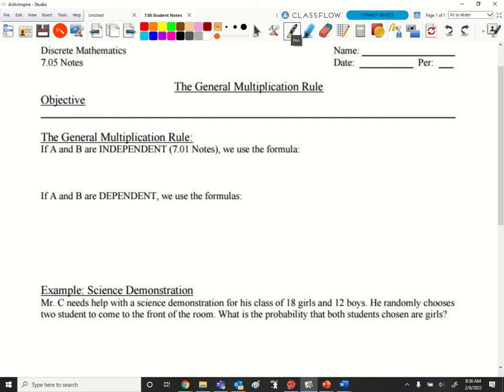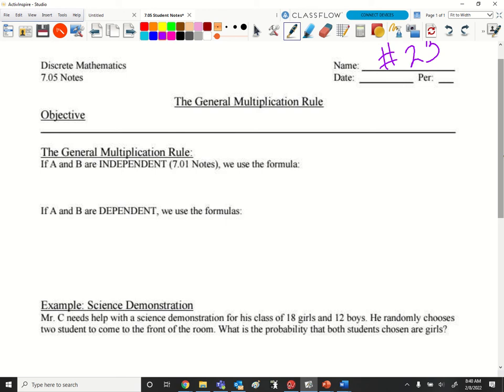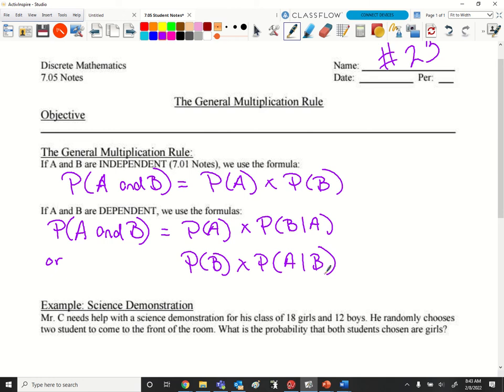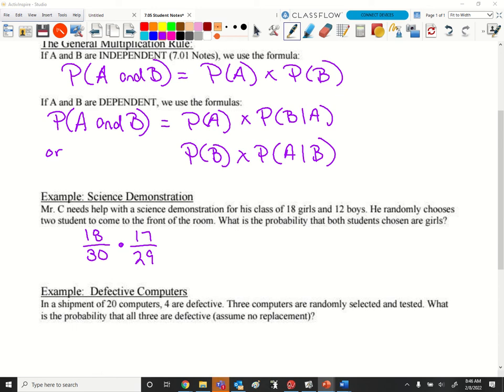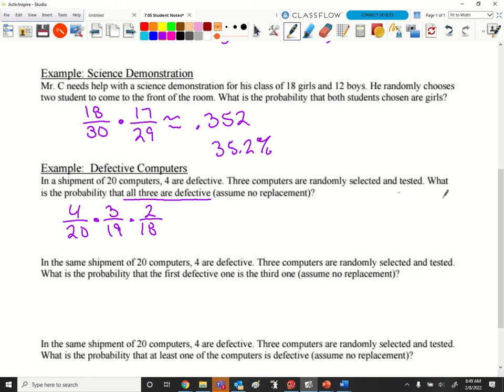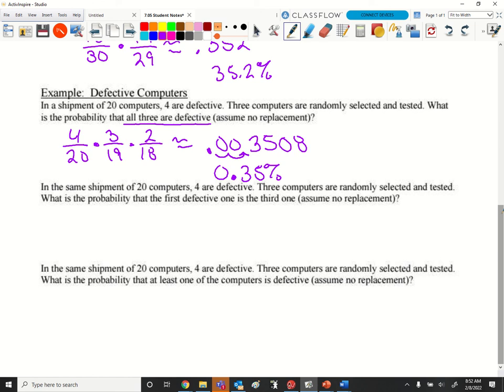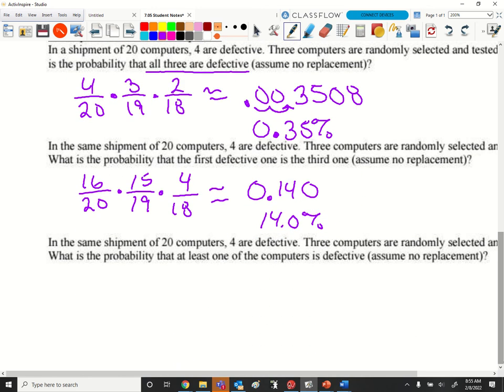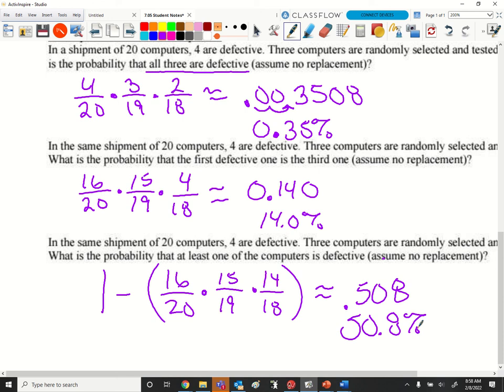MAT 142 Discrete 7.5 The General Multiplication Rule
7.5 The General Multiplication Rule